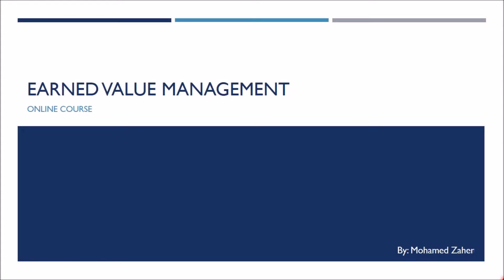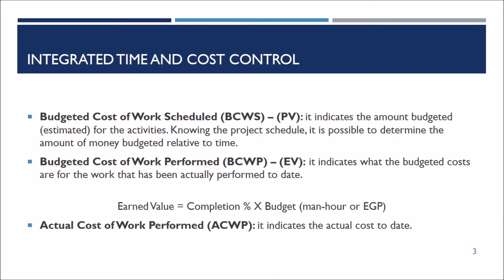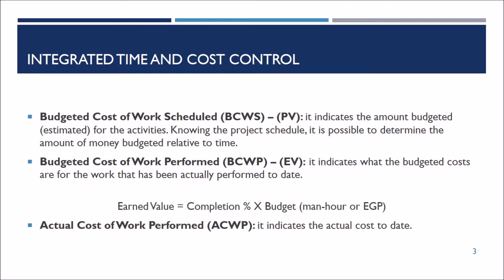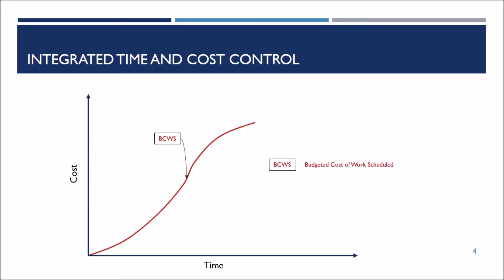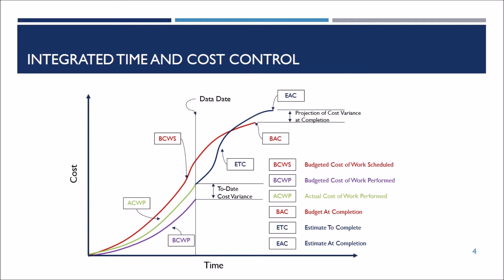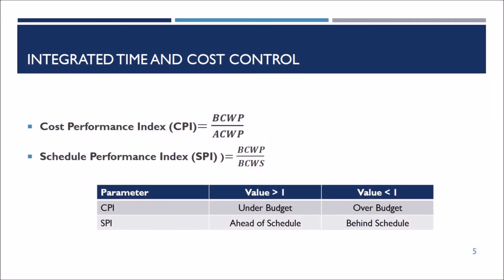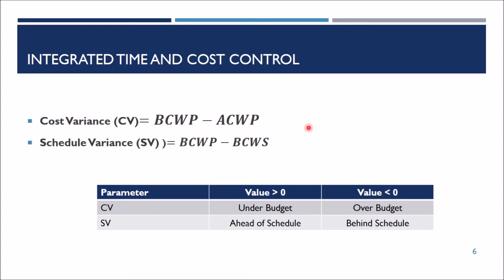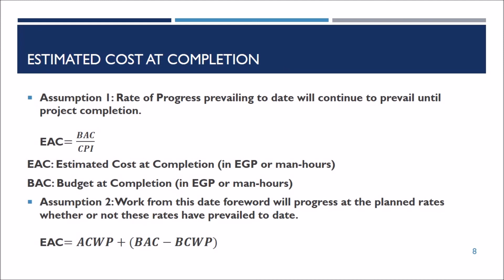02- Earned Value Management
This video explains the Earned Value Technique. You will know what is earned value, planned value, and actual cost.

Also, this video will explain what are CPI, SPI, CV, and SV.